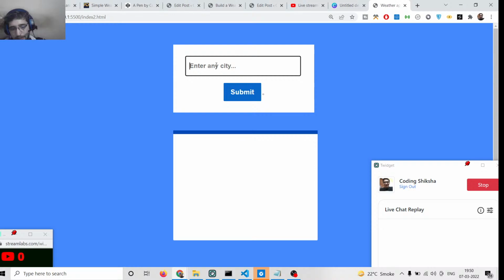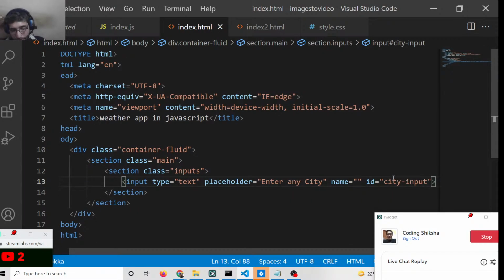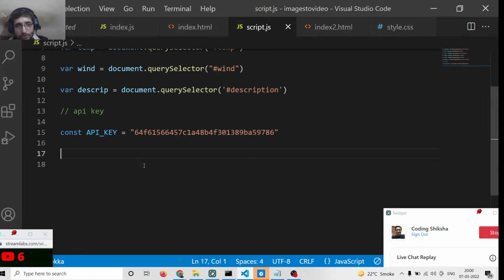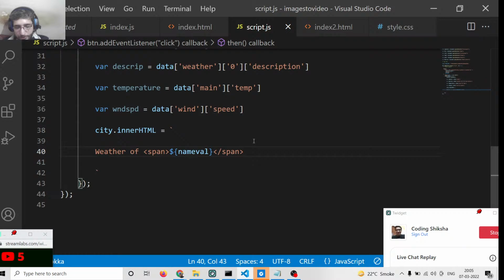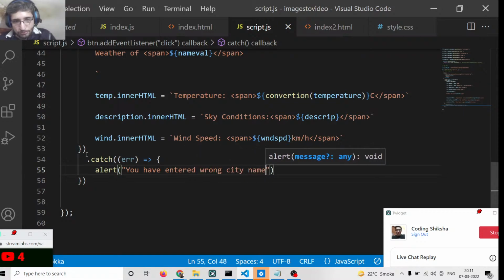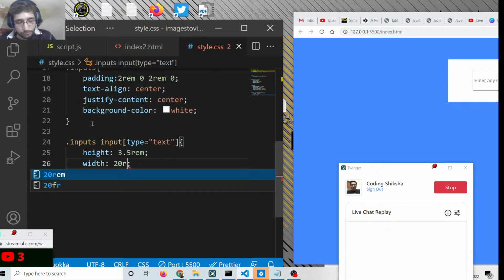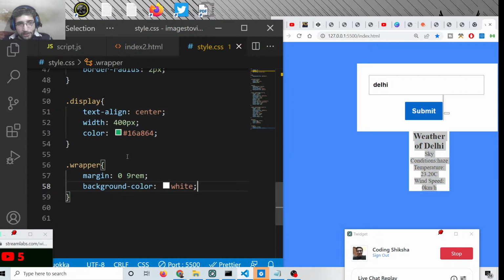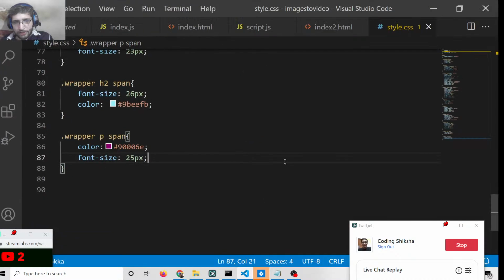Javascript Project to Get Current Temperature & Wind Speed of City Using OpenWeatherAPI in Browser